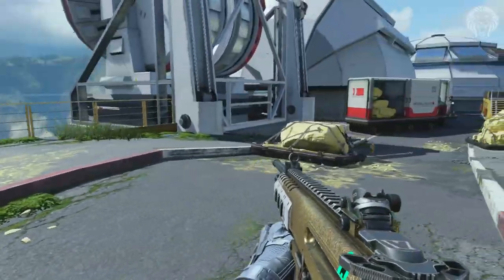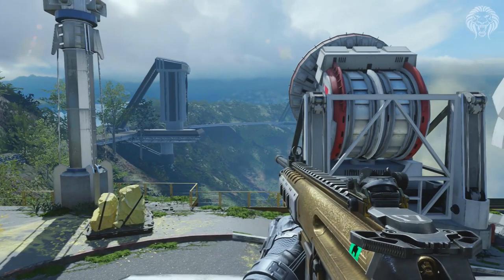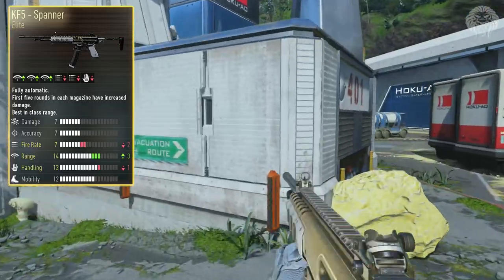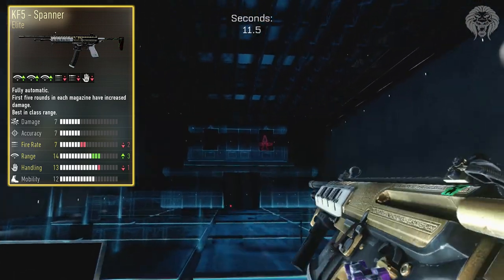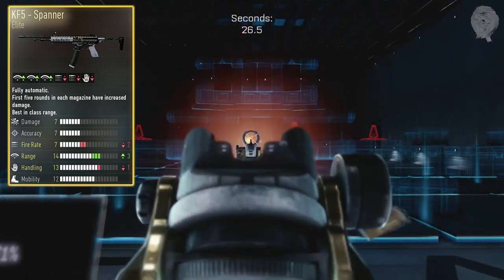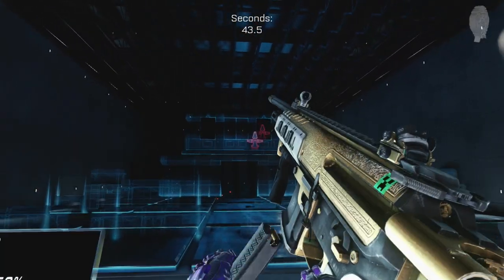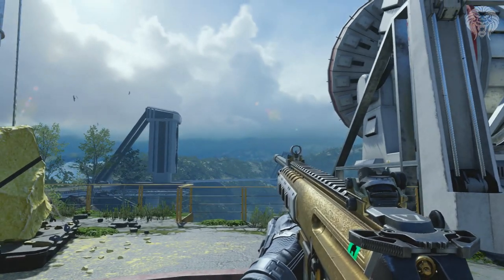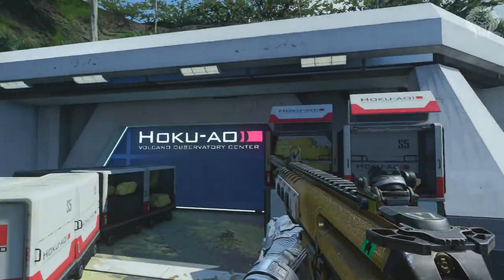COD Advanced Warfare: ELITE KF5! "Spanner" - Rare Supply Drop Weapon (Call of Duty AW)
KF5 Spanner Elite Weapon - COD Advanced Warfare Elite Weapons From Supply Drops
► Advanced Warfare ROYALTY CAMO GAMEPLAY!

This is an elite smg I got from a supply drop which is an elite variant of the kf5 sub machine gun called the “spanner”. This has a unique camo skin and different stats to the standard version of the weapon.

► Track Name: Hellberg & Rich Edwards - Hands of Time (feat. Jonny Rose) [Monstercat]